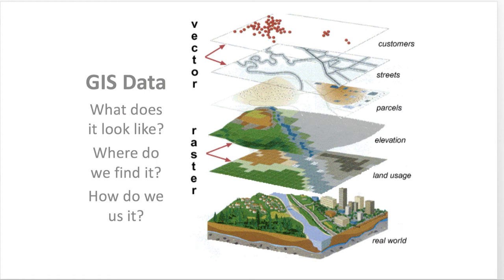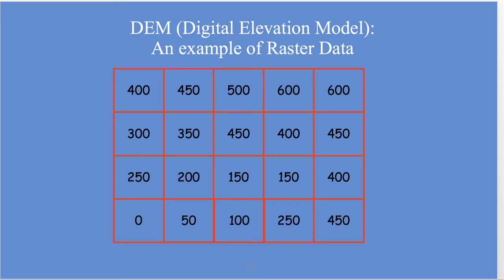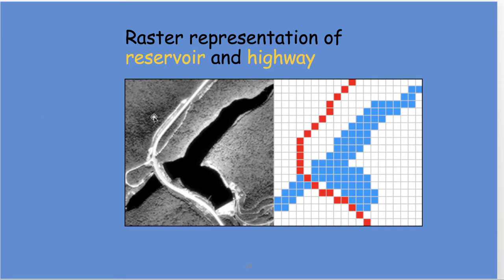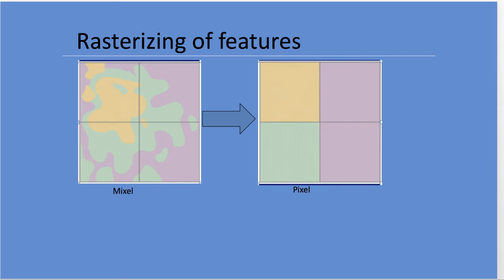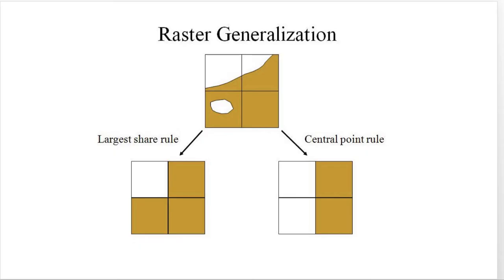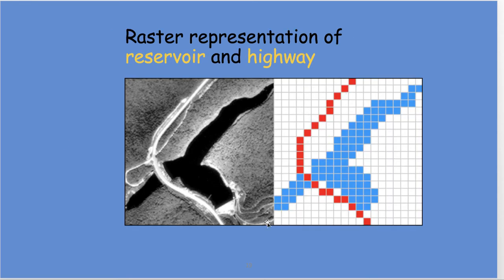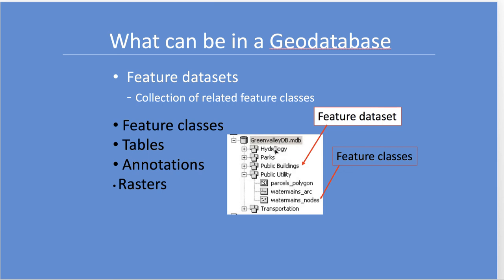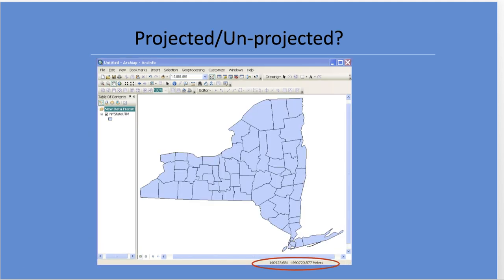What is GIS Data?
This is an introduction to what is GIS Data.  Raster and Vector Model, different formats, shapefiles and Geodatabases.